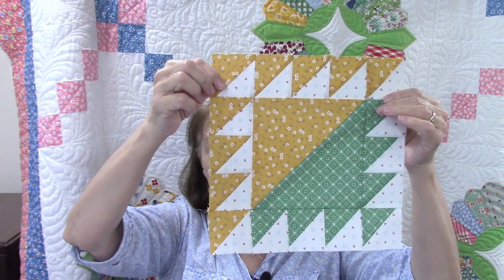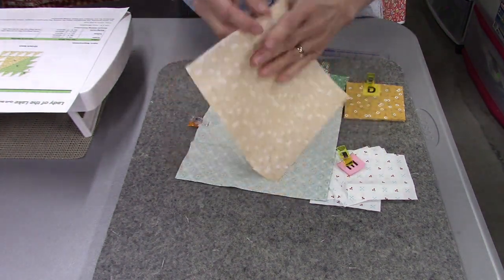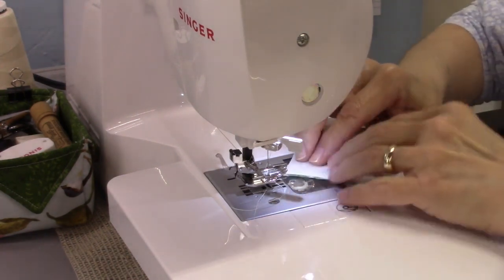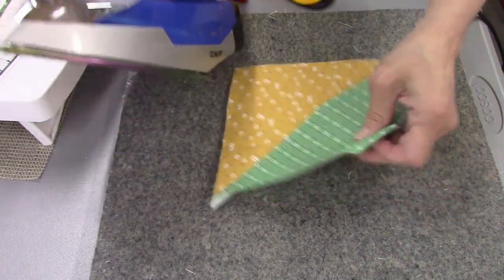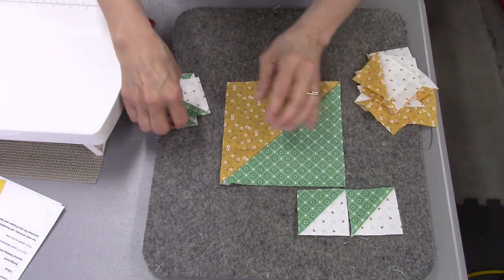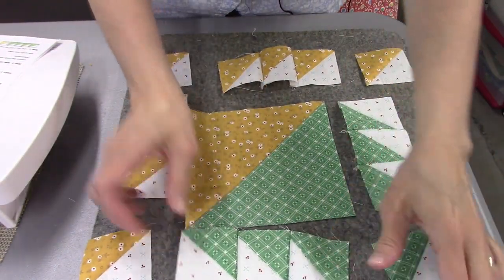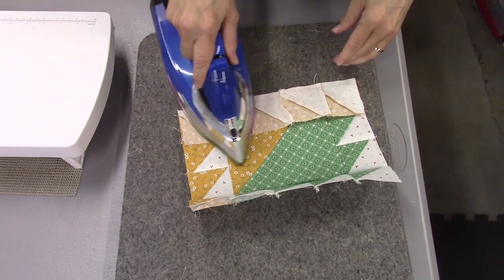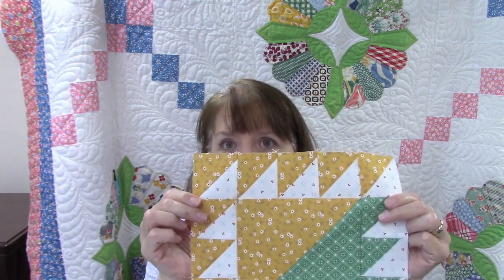Lady Of The Lake - Vintage Quilt Block #59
The Lady of the Lake block is made entirely of half-square triangles. In this video I show you how do sew this block and give tips on how to keep from blunting off the points of the triangles.

Fabric: Cookbook by Lori Holt for Riley Blake
Credits:
Video production and quilting designs by Susan Loftin